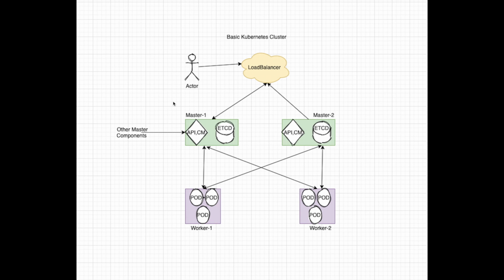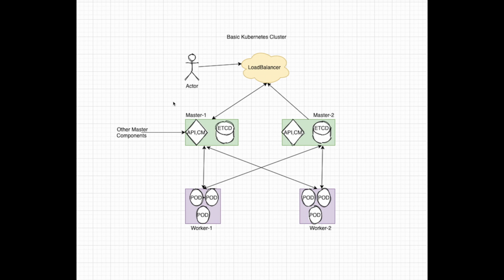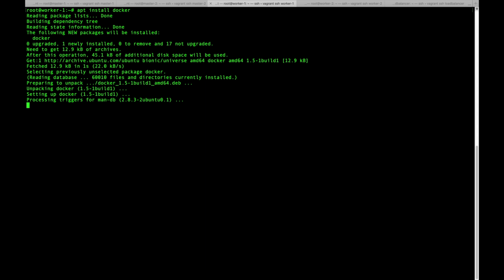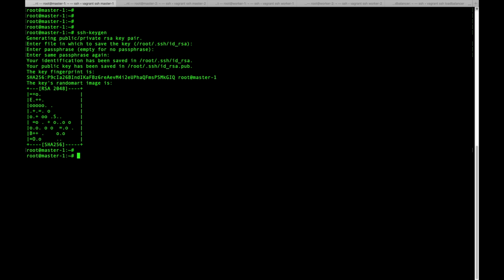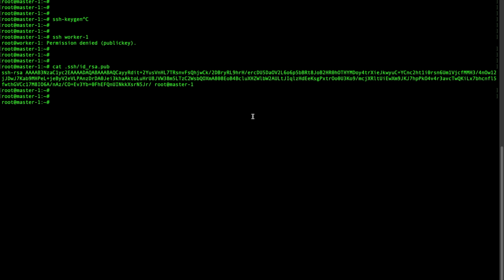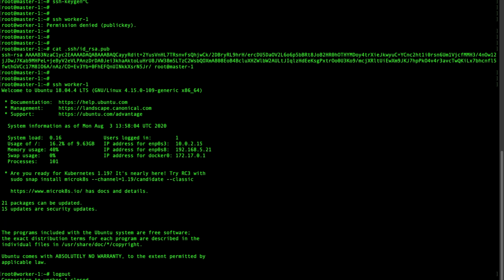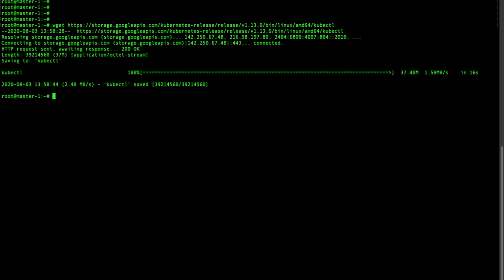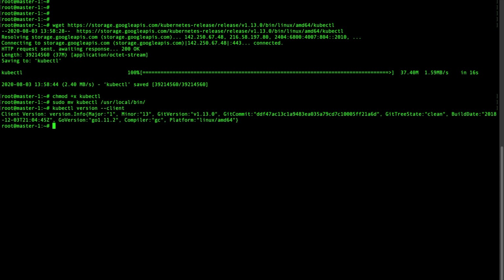Kubernetes Part 1 | Kubernetes the Hard way | Cluster Setup | Introduction & Prerequisites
Installing a Kubernetes cluster with detailed explanation step by step.
This will be divided into multiple Part which will be coming soon.